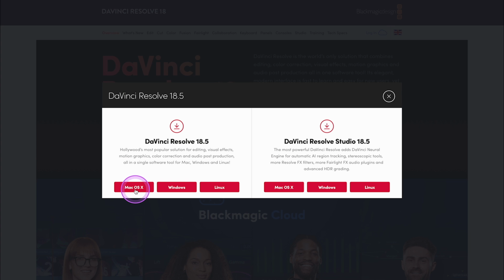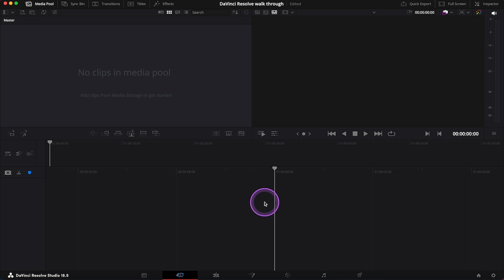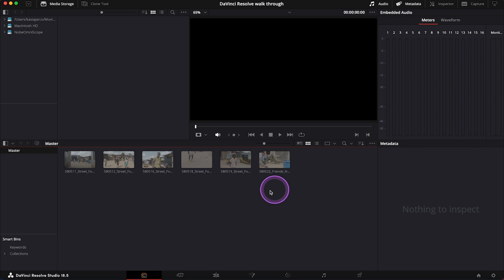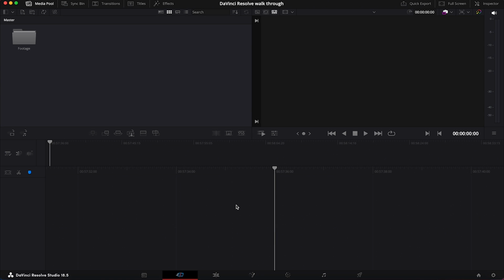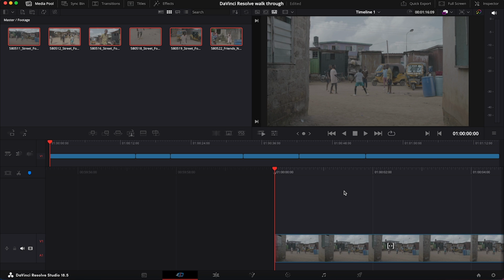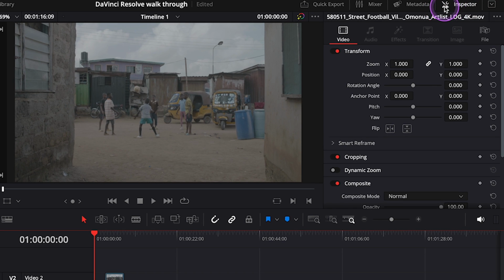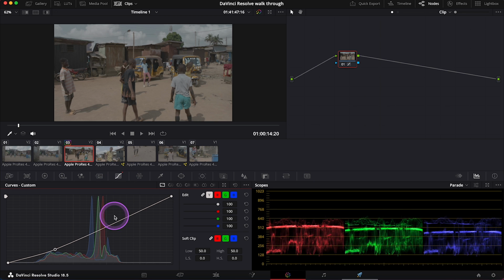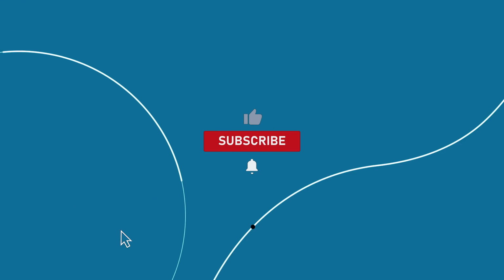Download DaVinci Resolve for FREE + a quick walk through the interface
DaVinci Resolve Studio:

DaVinci Resolve Micro Panel:

DaVinci Resolve Mini Panel:

DaVinci Resolve Editor Keyboard:

DaVinci Resolve Speed Editor:

Grading Monitor EIZO COLOR EDGE:

Philips Monitors:

BENQ screen bar monitor light:

Logitech Wireless Illuminated Keyboard:

Logitech Ergonomic Mouse

Mic for DSLR:

LED Light:

Video Lighting Kit: